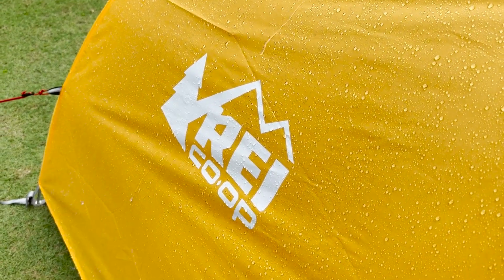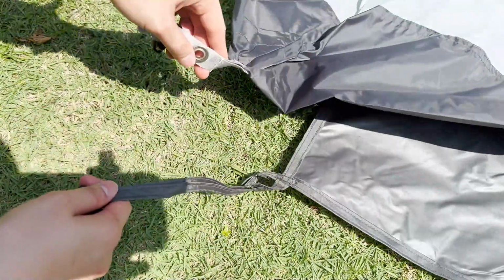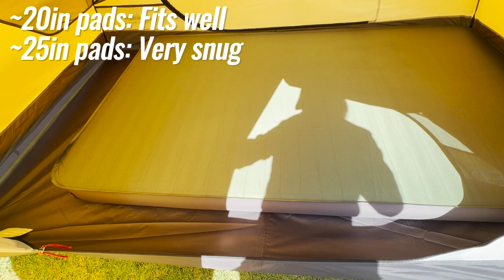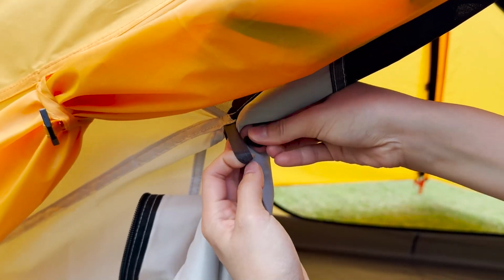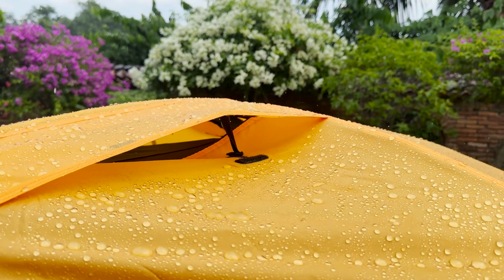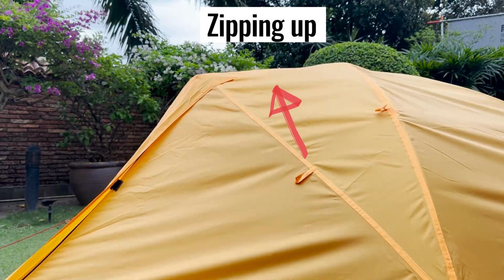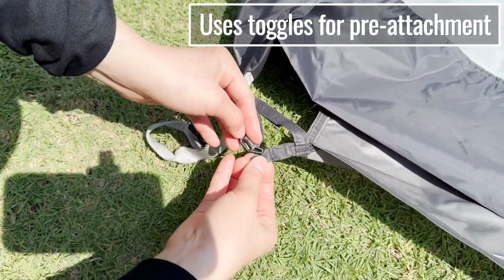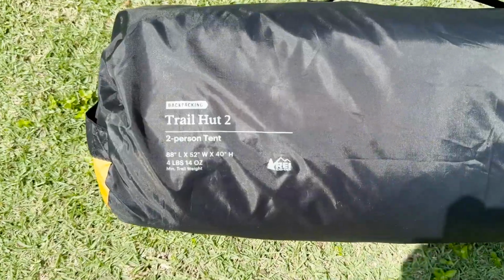REI Trail Hut 2 Tent Review (19 AWESOME Tests!)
REI Trail Hut 2-Person Tent Review and Testing - Here's everything to know:

🧭 Chapters:
00:00 Intro & In the Box
00:46 Test 1
01:32 Test 2
01:51 Test 3
02:19 Test 4
03:20 Test 5
03:36 Test 6
04:20 Test 7
05:48 Test 8
06:19 Test 9
06:47 Test 10
07:11 Test 11
07:34 Test 12
07:50 Test 13
08:05 Test 14
08:30 Test 15
09:15 Test 16
10:24 Test 17
10:42 Test 18
11:18 Test 19
11:48 Pros, Cons, Recommendation